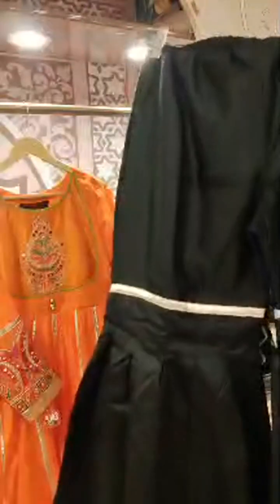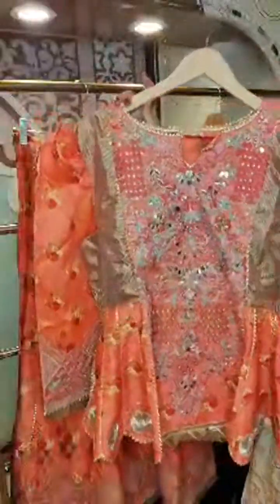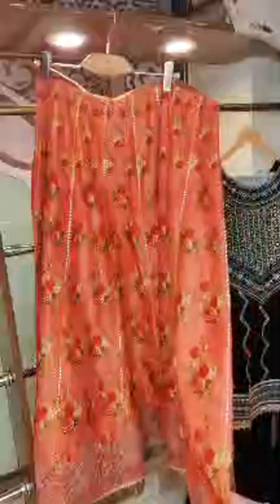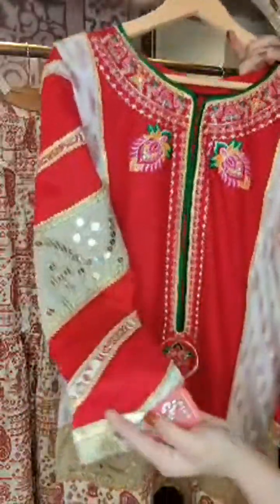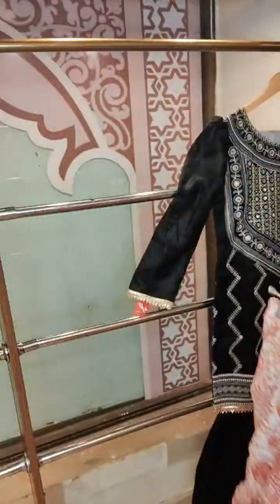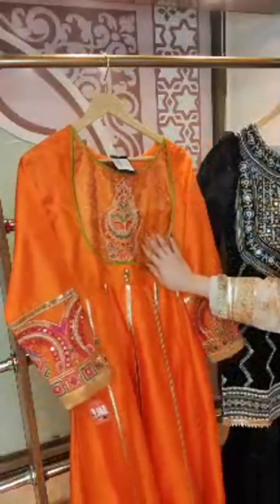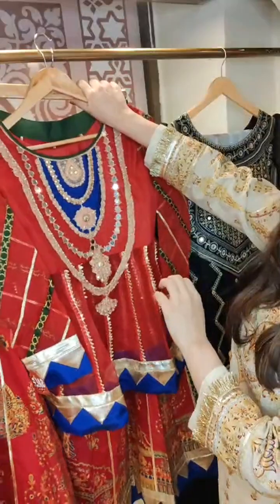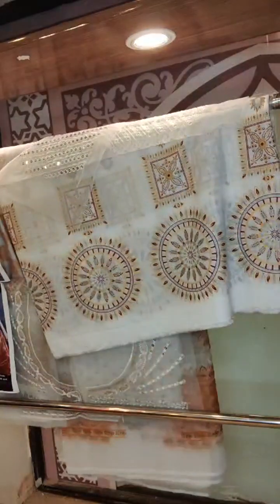new collection by Zahra Ahmad official 😍